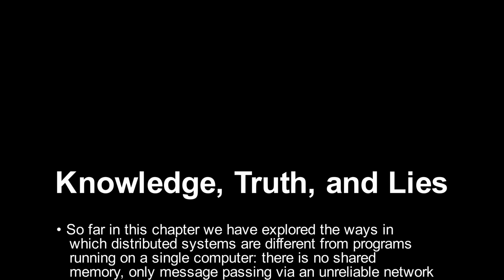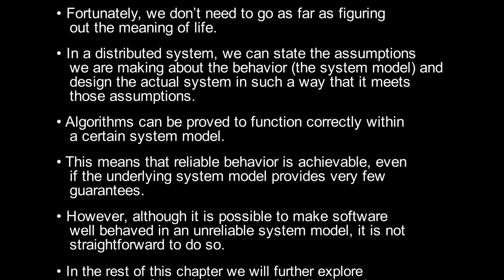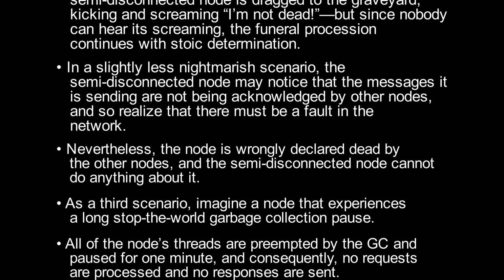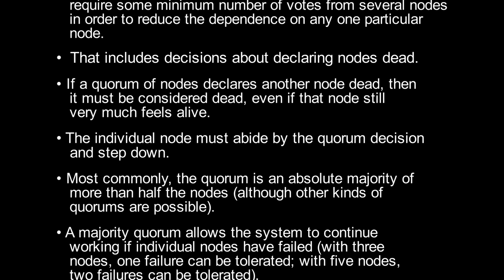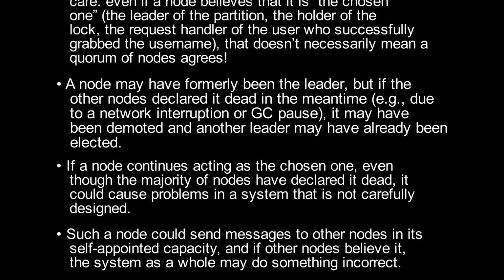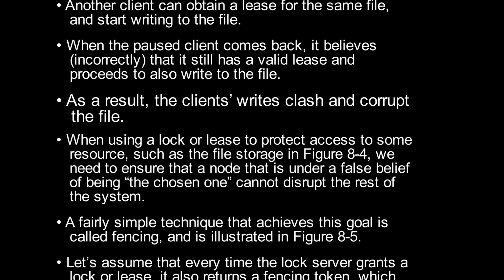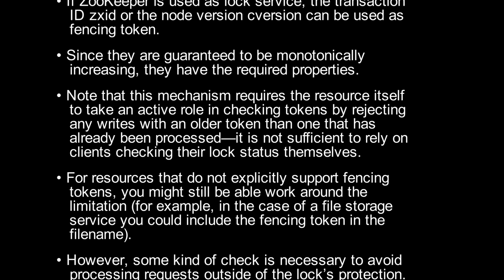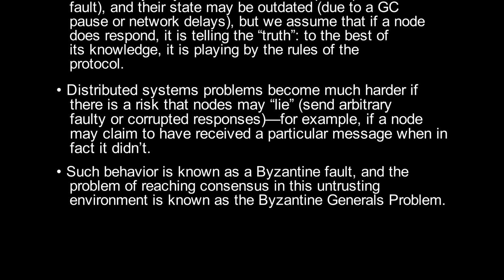Designing Data-Intensive Applications - Part 44 - Knowledge truth and lies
Designing Data-Intensive Applications (DDIA) Part 44: Knowledge truth and lies. Continuing Martin Kleppmann's classic system design book, chapter by chapter, for backend, distributed-systems, and data-engineering practitioners.

This part walks through Knowledge, Truth, and Lies, The Truth Is Defined by the Majority, Byzantine Faults. Each section is a tight, animated walkthrough of one heading from the book — built so you can use it as a refresher before a system design interview, an on-call rotation, or your next architecture review.

⏱ Chapters
00:00 — Knowledge, Truth, and Lies
01:58 — The Truth Is Defined by the Majority
09:24 — Byzantine Faults

🎯 Topics covered
• Knowledge, Truth, and Lies
• The Truth Is Defined by the Majority
• Byzantine Faults